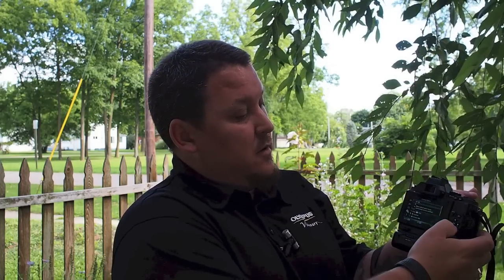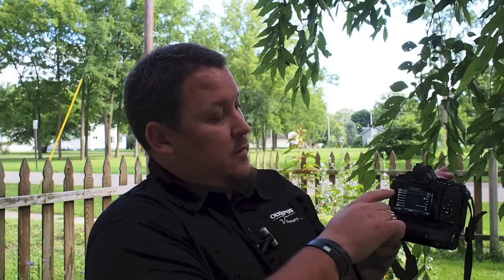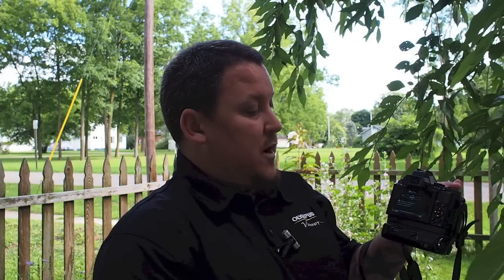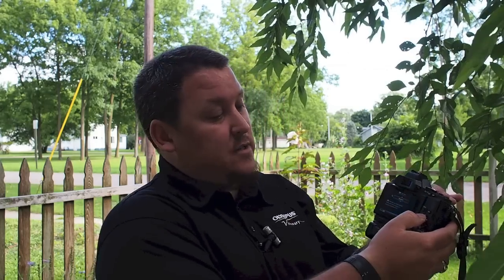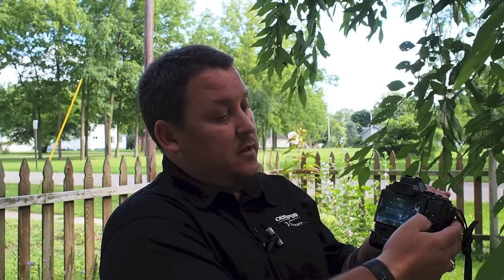Mirrorless Minute ep2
In this installation of Mirrorless Minute we'll go over assigning a custom function to one of your function buttons. In this case it is the magnify mode.